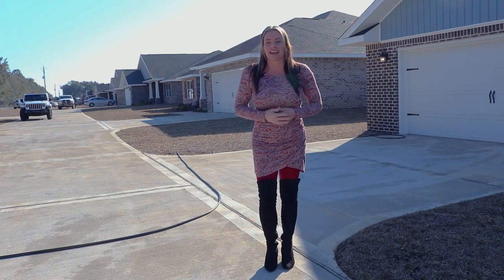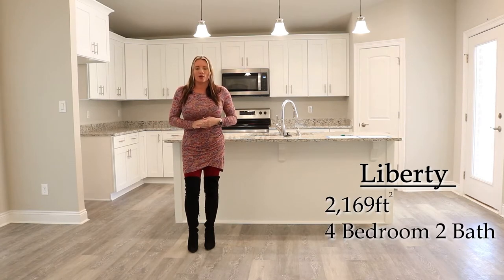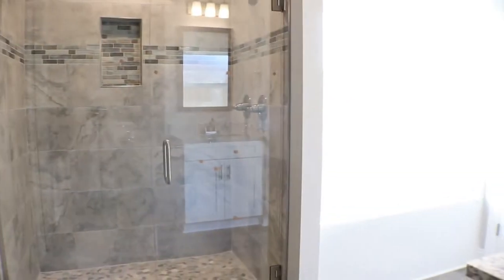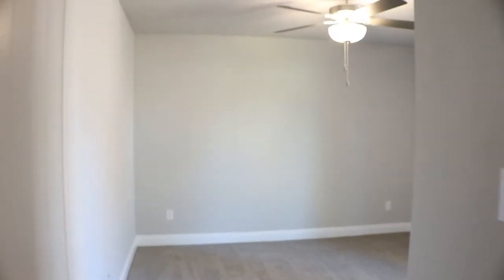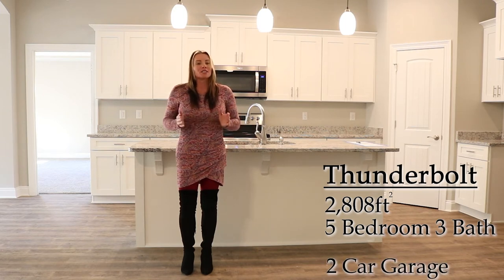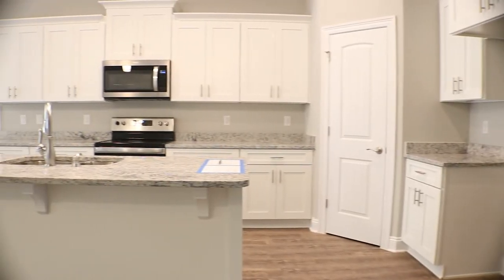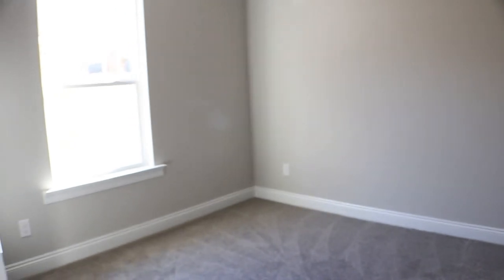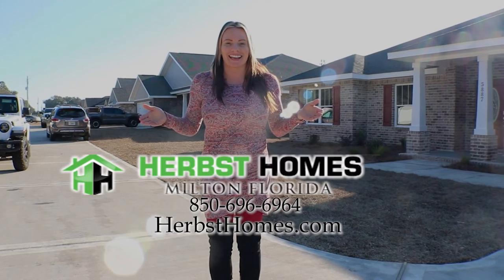Liberty and Thunderbolt || Heather Blatz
If you are looking to buy or sell Real Estate on the Emerald Coast we would love to talk to you.

I'm a Florida realtor, mom of four, and a girlboss (or should I say mom boss?). We're flipping houses, restoring homes and spending time for morning prayer.